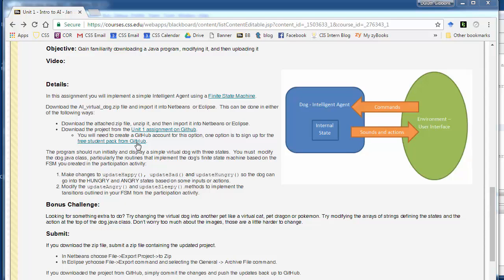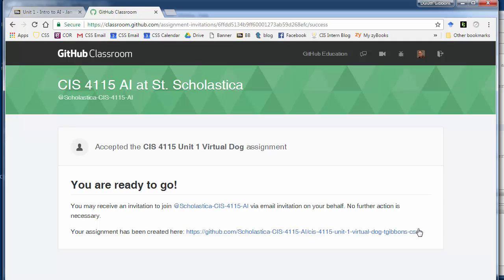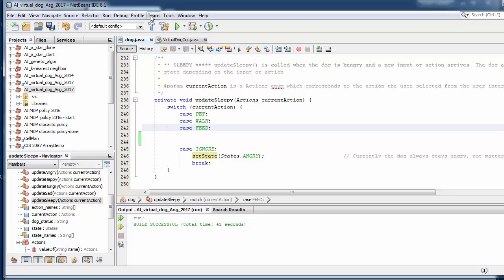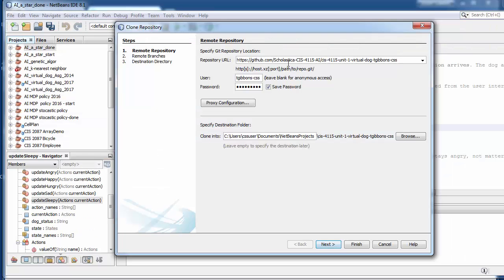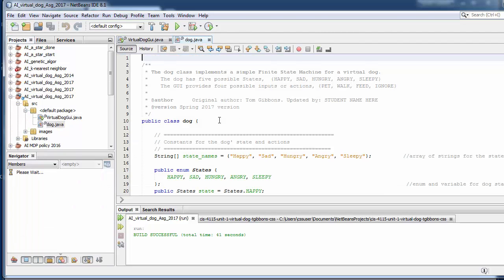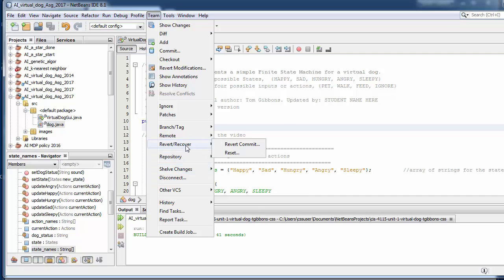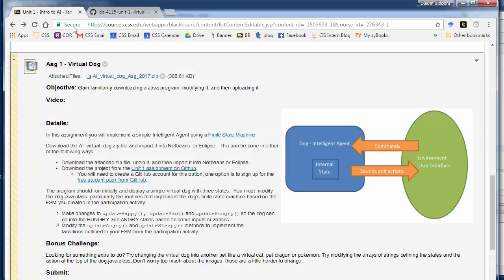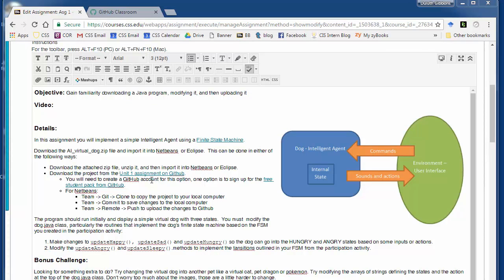CIS 4115 Unit 1 - Github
Walks you through downloading a project from Github and open it up. Also goes over how to commit changes and upload these to Github.